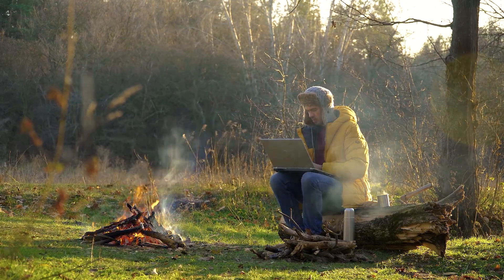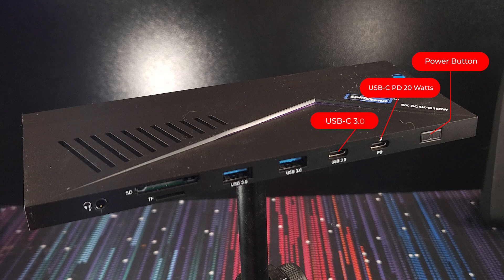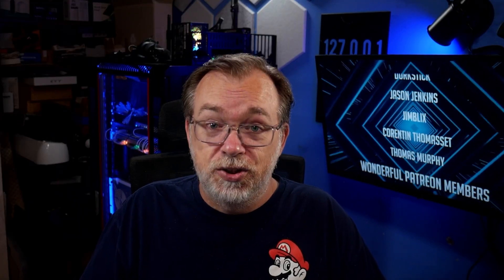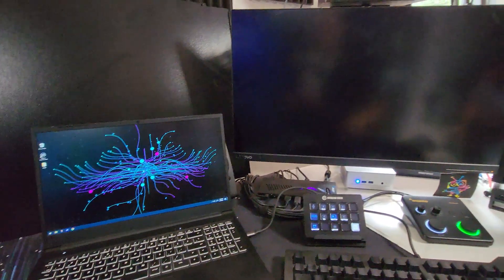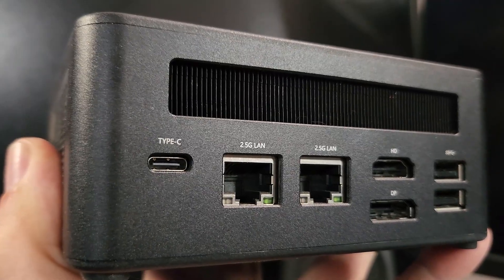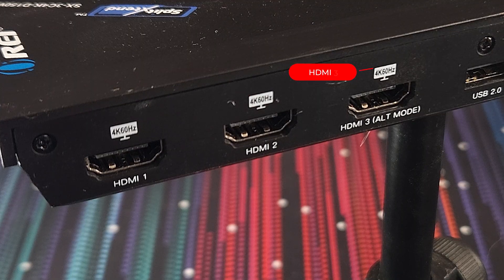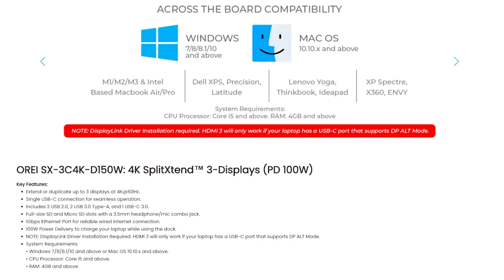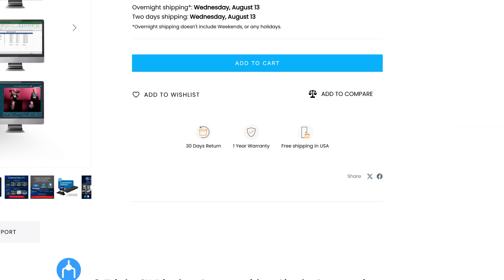Declutter Your Desk & Boost Productivity: Orei SplitXtend 3-Display Dock Review!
Tired of cable chaos and cramped laptop screens? The Orei 4K SplitXtend™ SX-3C4K-D150W might just be your productivity game-changer! 🚀

In this comprehensive review, I dive deep into this powerful docking station that transforms your single-cable setup into a multi-monitor powerhouse. Whether you're working from home, creating content, or just want a cleaner desk setup, this device delivers incredible versatility.

What You'll Learn:
✅ Complete walkthrough of all ports and connections
✅ How to set up multiple 4K displays at 60Hz
✅ DisplayLink driver installation guide
✅ Single-cable solution for power + data + video
✅ System requirements and compatibility tips
✅ Real-world productivity benefits

Key Features Covered:
🔌 Front Ports: USB-C (20W charging), USB-C (data), 2x USB 3.0, SD/MicroSD slots, 3.5mm audio
🖥️ Back Ports: 3x HDMI 4K@60Hz, 2x USB 2.0, Gigabit Ethernet, USB-C to laptop, DC power
⚡ 100W Power Delivery - Keep your laptop charged while connected
📺 Triple Display Support - Expand your workspace like never before

Important Notes:
DisplayLink driver required for HDMI 1 & 2
HDMI 3 needs DP Alt Mode support on your laptop
Minimum specs: Core i5 + 4GB RAM recommended
Compatible USB-C port with PD & video output required

Perfect for remote workers, content creators, developers, and anyone who wants to maximize their laptop's potential with minimal cable management headaches!